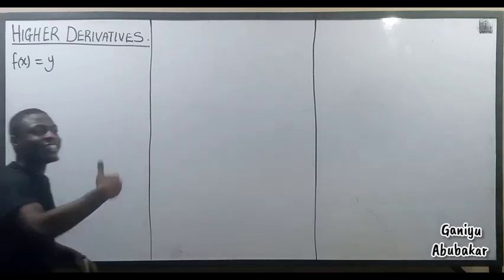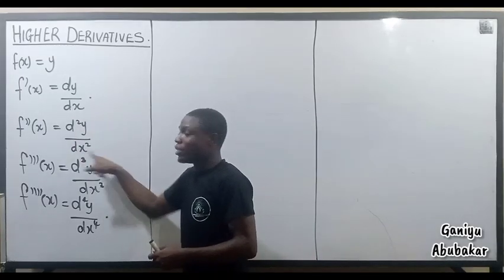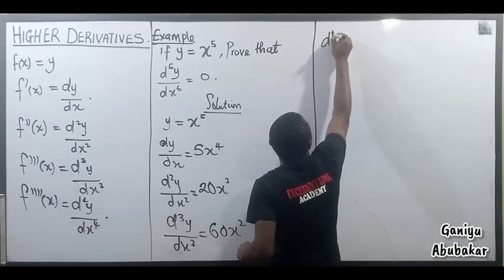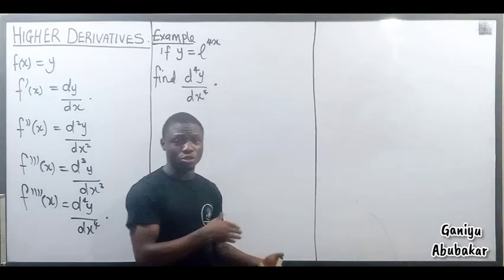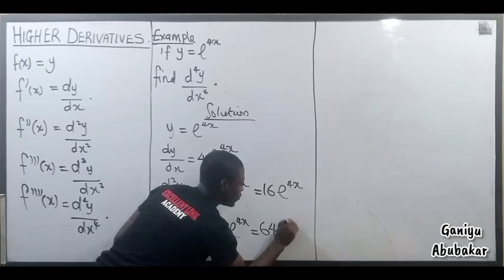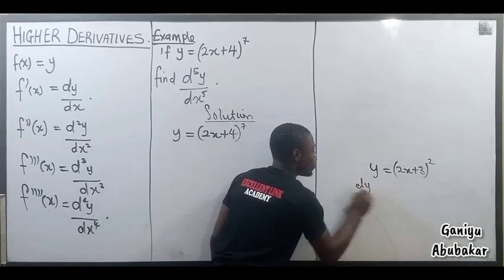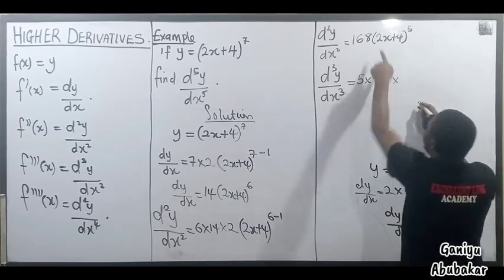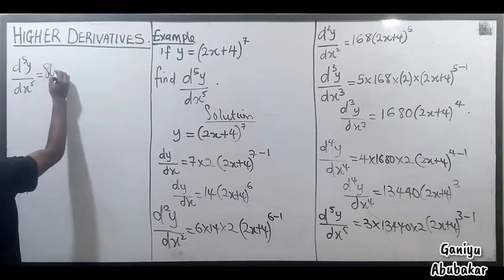CALCULUS : Higher Derivatives Explained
learn how to calculate and apply higher derivatives to solve complex calculus problem . Clear explanations and example make it easy to understand and master this important math concept.